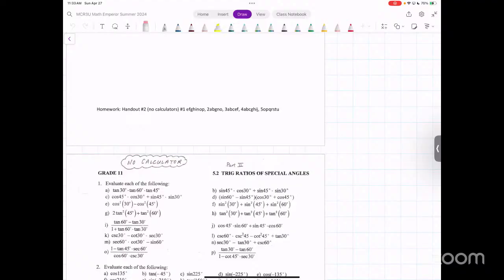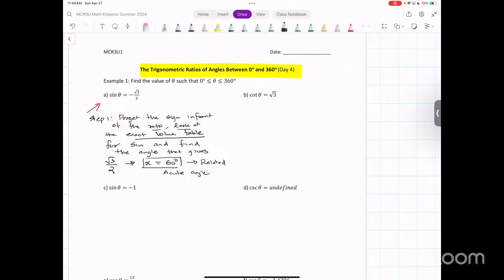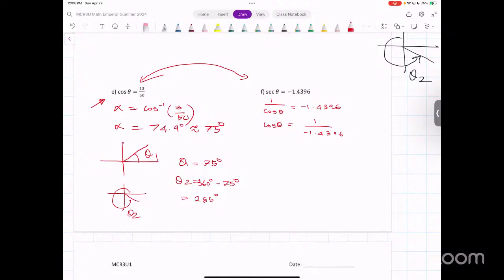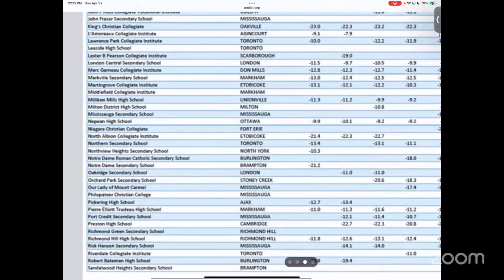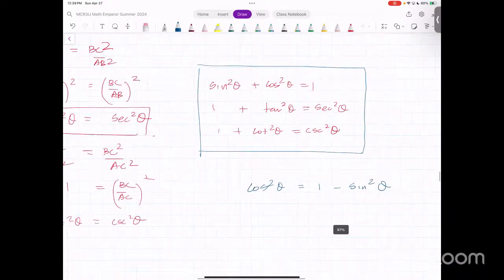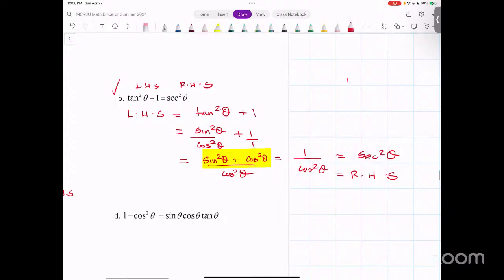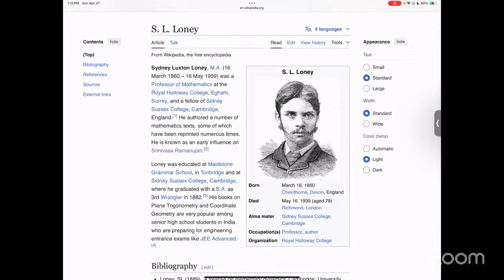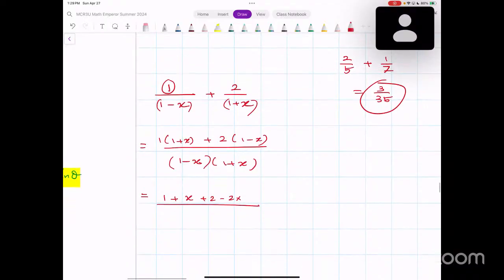Math Emperor Academic Year 2425